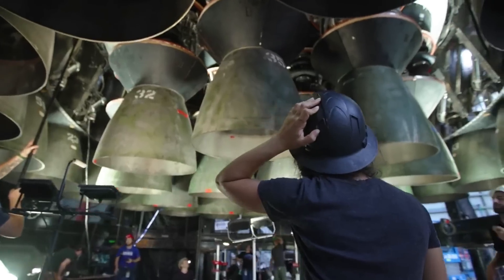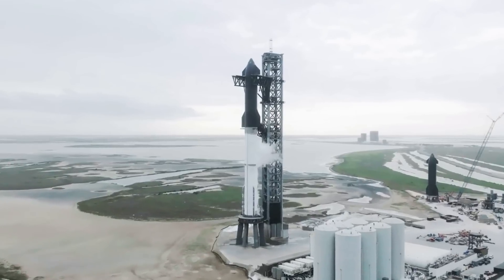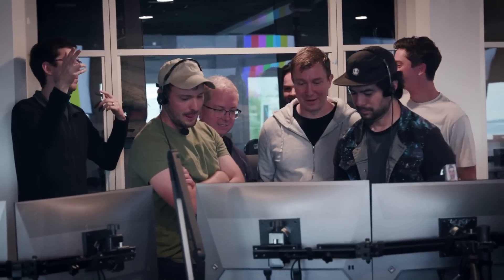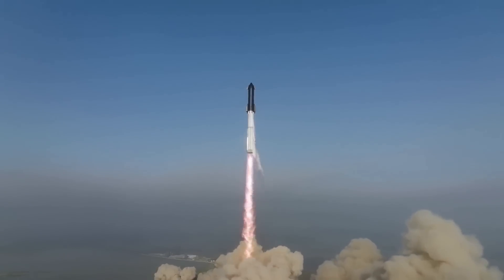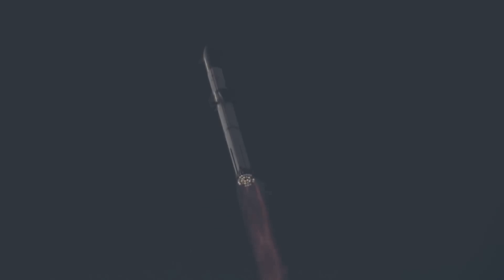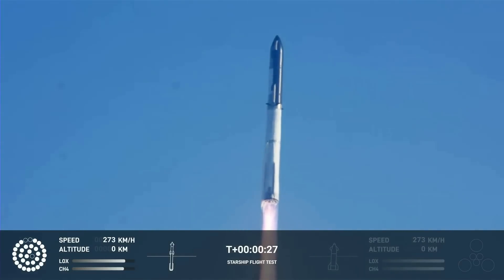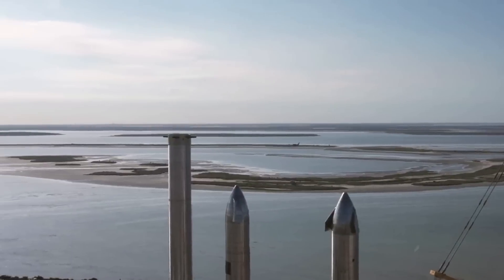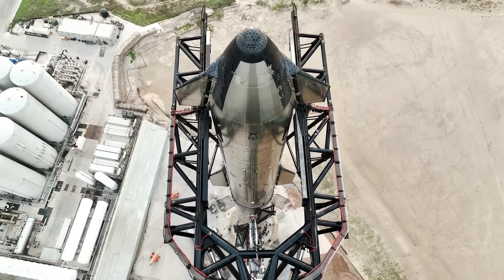SpaceX’s Pad Upgrades Are About To Be Tested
As SpaceX prepares for the second orbital test flight of Starship, the company is doing a few things differently than the first time. This not only includes physical changes to the booster and pad protection, but also some of the pre launch testing. Prior to the first integrated test flight, SpaceX did a partial thrust static fire of the booster.

This test ended up giving the company a false sense of confidence in regard to the strength of the launch infrastructure and pad in particular. Now with a full water-cooled steel plate installed, the company is about to attempt the first static fire with these changes. Depending on the results, we could see a launch in the very near future.

With this in mind, the test will likely still be a partial thrust static fire for a few different reasons. Here I will go more in-depth into the upcoming test, the upgraded pad systems, what to expect in the coming weeks, and more.

Chapters:
0:00 - Intro
0:45 - Upcoming Tests
3:38 - Booster Upgrades